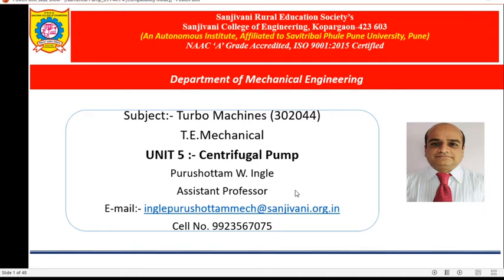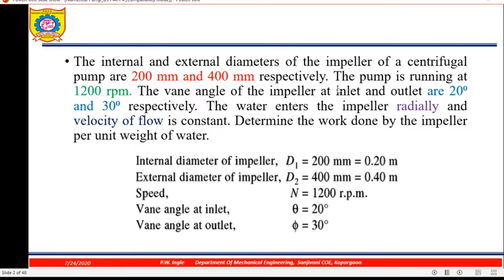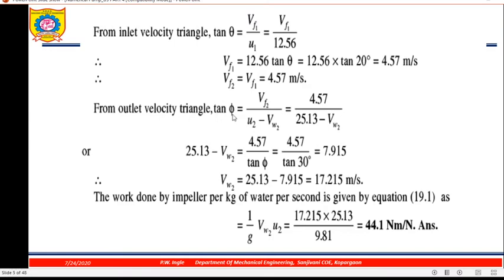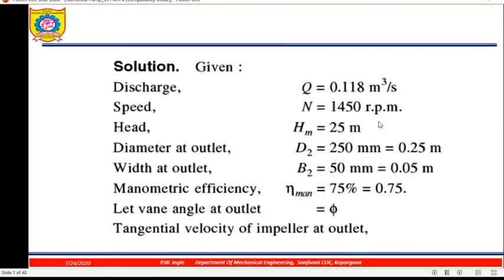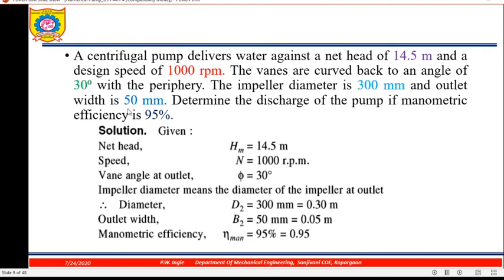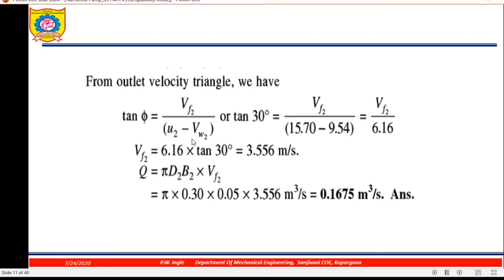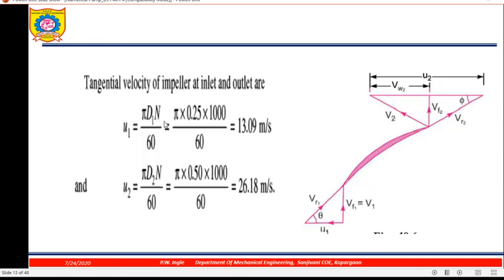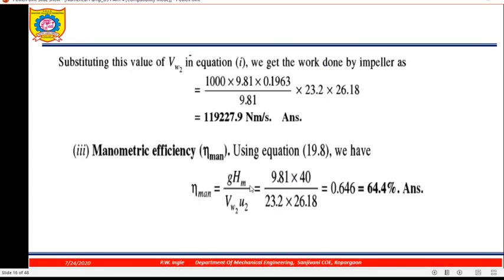Numerical Pump U5 PART 5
This video covers Numerical on Centrifugal pump